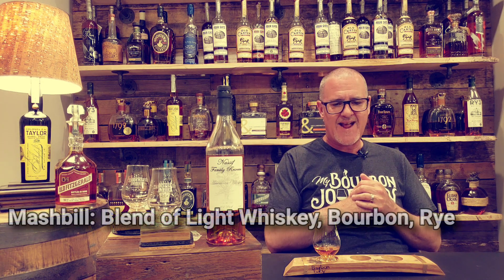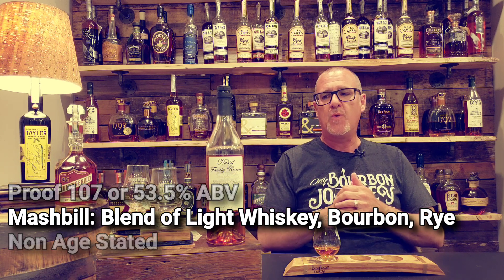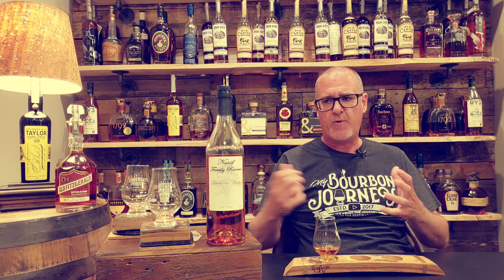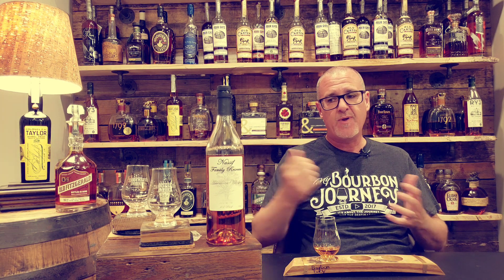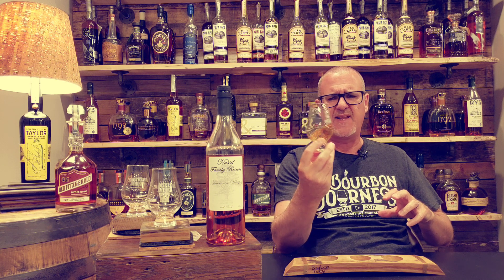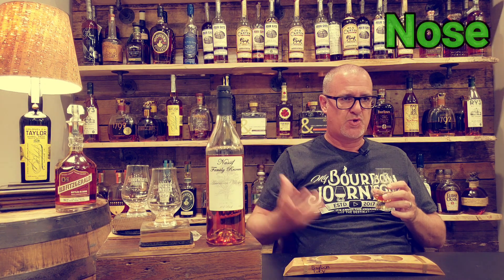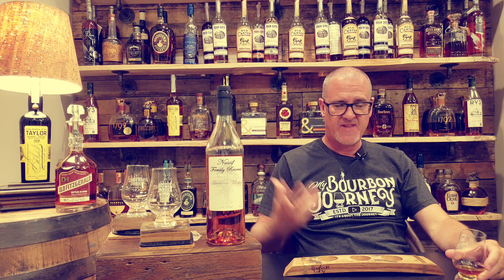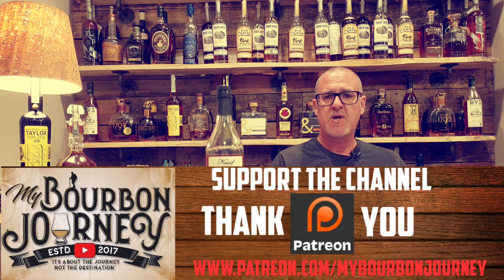Nassif Family Reserve American Whiskey | Cat's Eye Distillery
From Cats Eye Distillery this is the NASSIF FAMILY RESERVE AMERICAN WHISKEY, this is a blend of Light Whiskey, Bourbon and Rye all sourced from MGP and let me tell you it DOES NOT disappoint. I feel for what The NASSIF FAMILY RESERVE AMERICAN WHISKEY is that this release has a lot to offer for that $40 price point.  it really hits all the marks for me and I'd say a bottle or two is definitely worth owning. if you're a cocktail person, I think this profile would work extremely well in both an Old Fashioned OR Manhattan.

MERCH NOW AVAILABLE (Links Below)
My Bourbon Journey

CHALLENGE COINS: COMING SOON!!!

"My Bourbon Journey" WALNUT COASTERS NOW AVAILABLE!!!
2 for $20  THEY CAME OUT FANTASTIC!!! Can share photos!

*PRODUCER/DISTILLERY: Cat;s Eye Distillery

*MASHBILL: Blend of Light Whiskey, Bourbon and Rye

*PROOF: 107 proof or 53.5% Abv

*MSRP: $40.00

*NAS: Non Age Stated

"THE EVEREST GLASS" Great Glass!!!

Incredible Cigar of the Month Club, SEE FOR YOURSELF!!!

USE COD: "My Bourbon Journey" AND Receive $10 OFF your order

WHISKOFF WHISKEY STONE/GLASS SET***
               ***Links Below***

JOIN WHISKOFF ON THIS SOCIAL MEDIA SITE